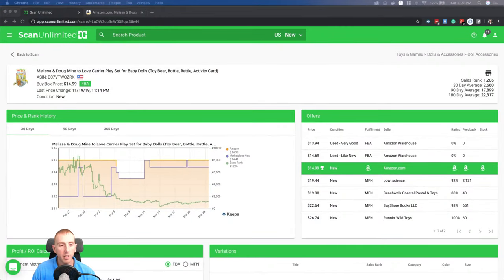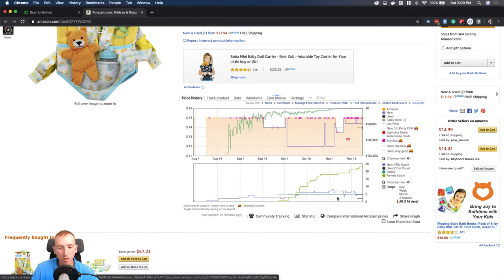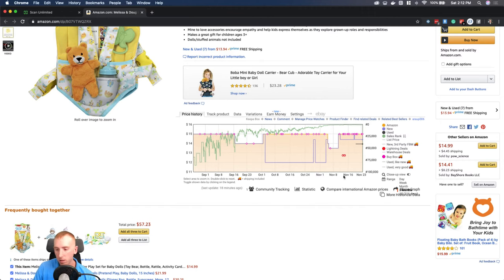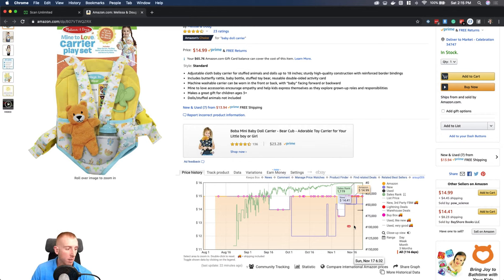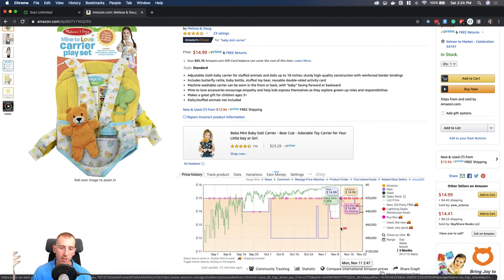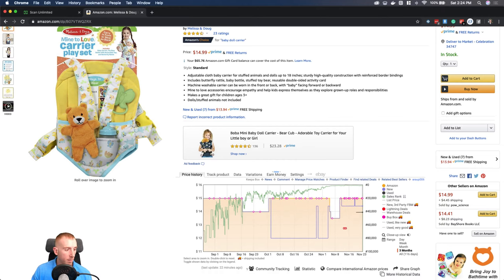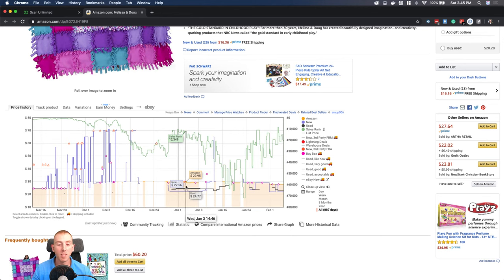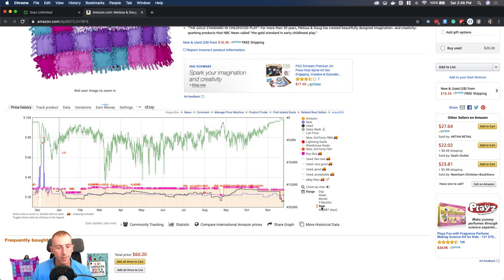Analyze Keepa Charts Like A Pro - Sourcing Saturdays Weekly Live Stream - Every Saturday 2pm EST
Sourcing Saturdays weekly live stream from Nov 23, 2019. We covered how I go about analyzing keepa charts.